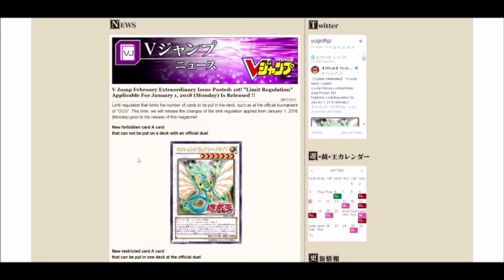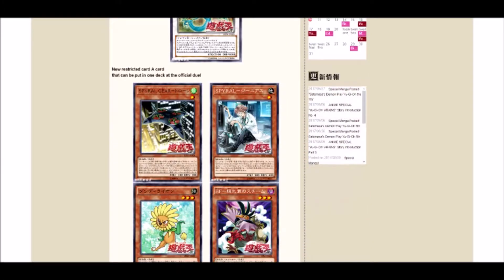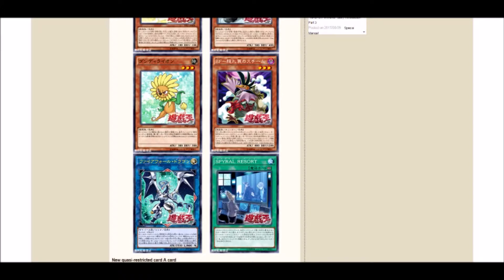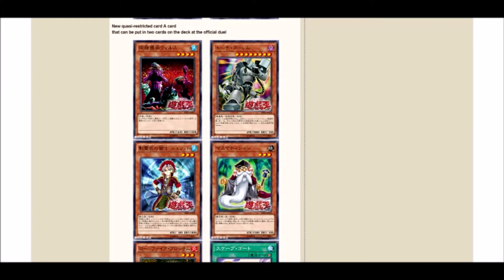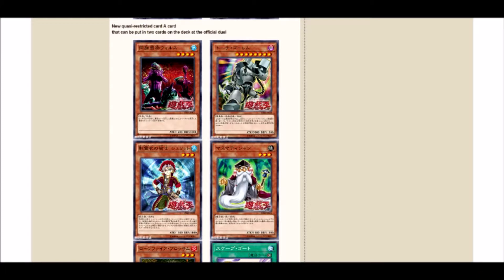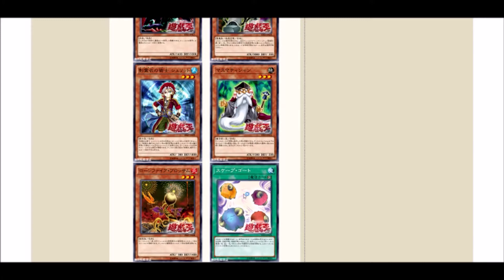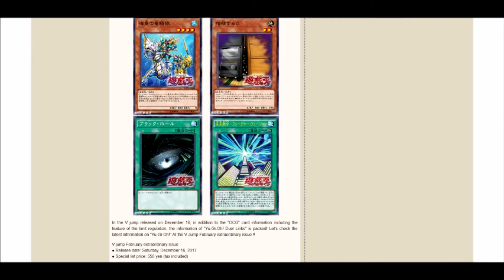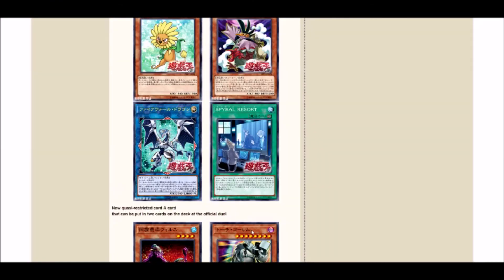Ancient Fairy Dragon at 0!?! Firewall Dragon at 1!!! (January OCG Banlist)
What's up guys? CB here, and today we are taking a look at the newly released, OCG Banlist as of January and wow things are interesting. Spyrals are definitely toned back so it'll be interesting to see what comes next. Anyways, I hope you guys do enjoy the video, and I'll see you all later, peace :)